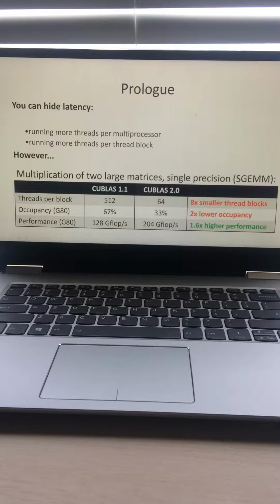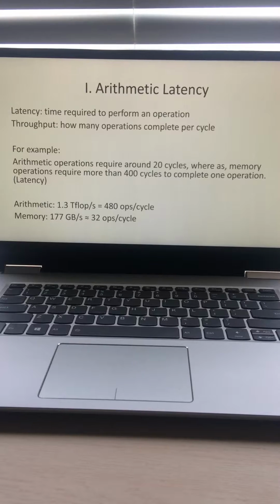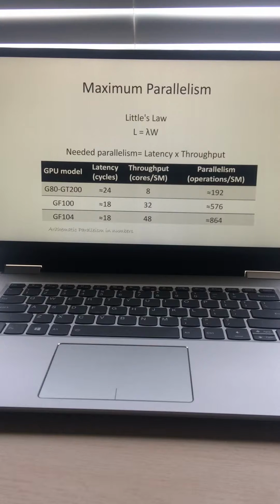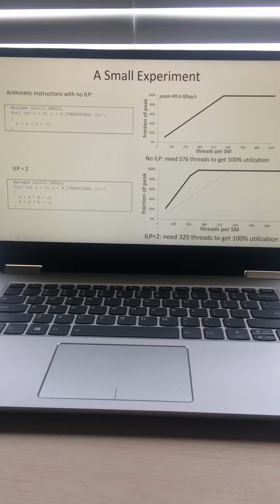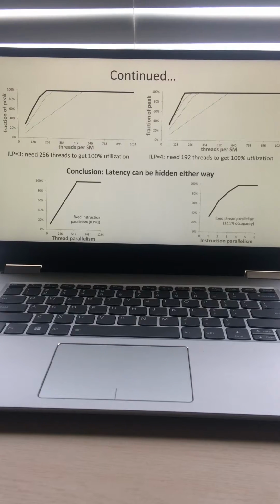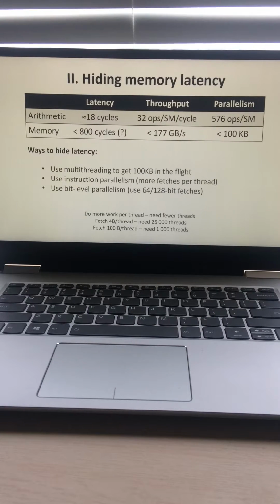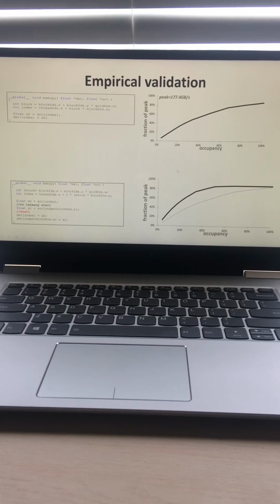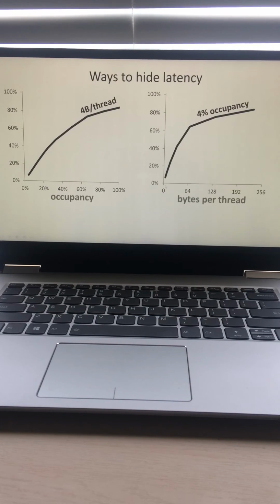Better Performance at Lower Occupancy